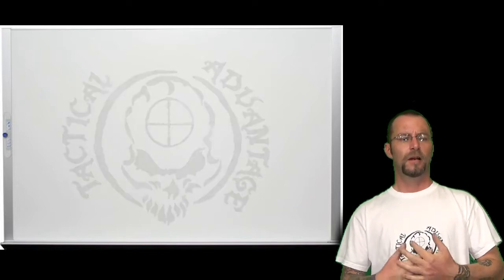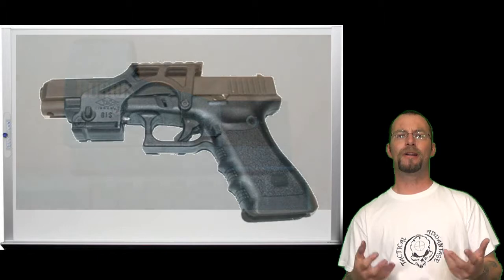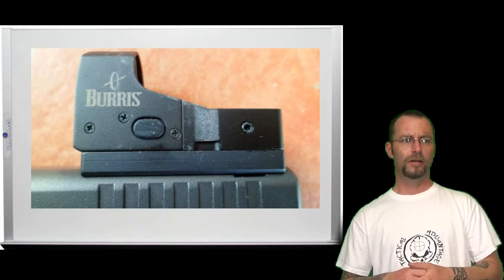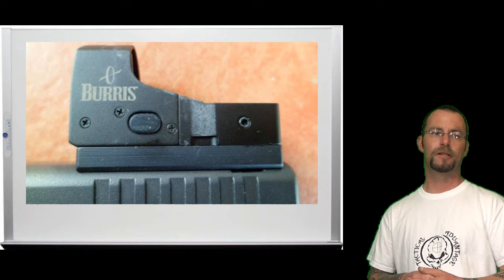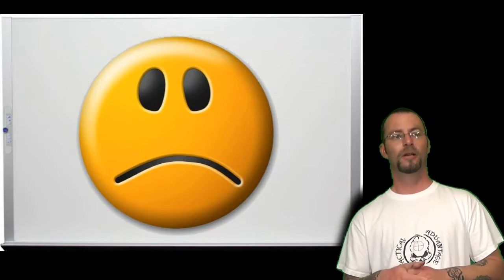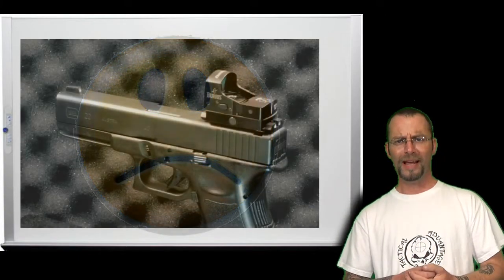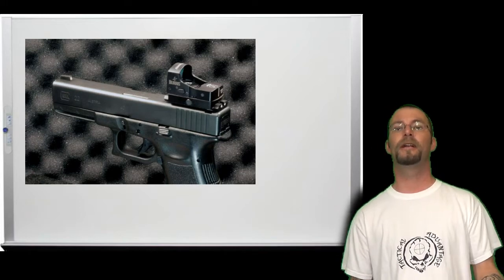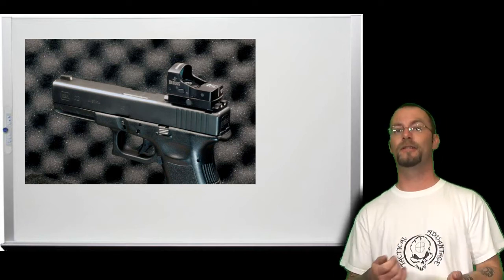Sight-Mount, Solving handgun optic handicaps one gun at a time. Pt. 1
A quick overview of the sight-mount handgun optics mount. This is a very clever idea which solves one of the defects of running an optic with a dovetail mount on your handgun. Simplicity at its best. This video we talk about the product. Part 2 will be mounting and bore sighting.